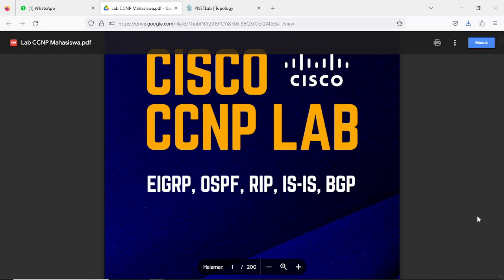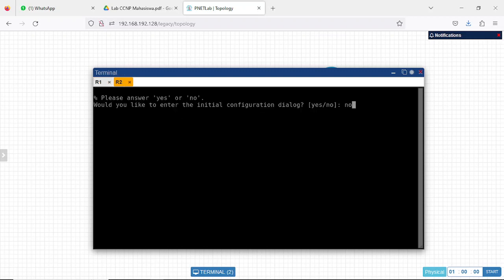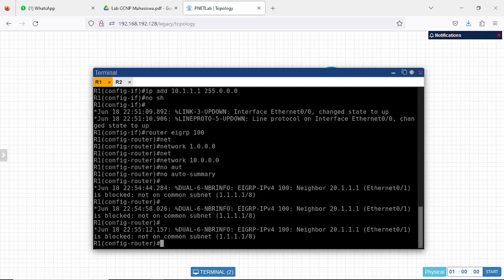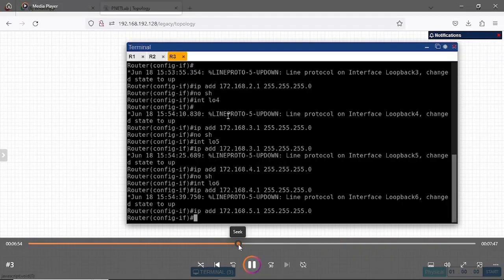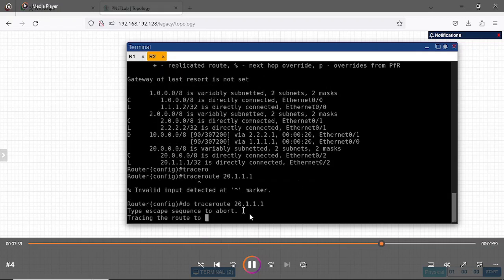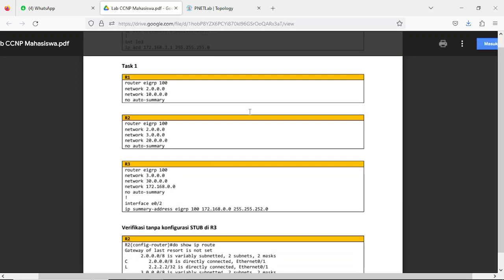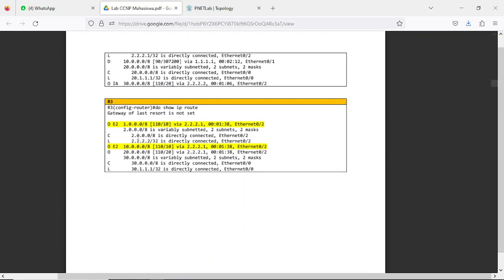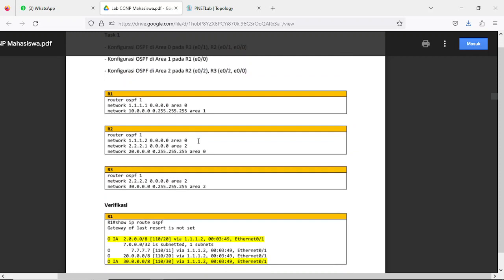Cisco CCNP LAB & Explanation Part 1 (EIGRP)